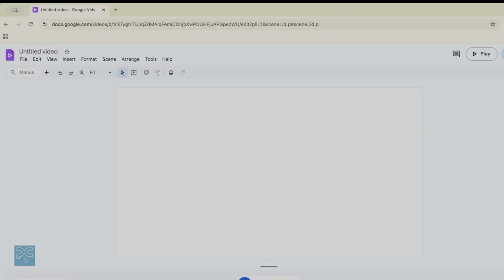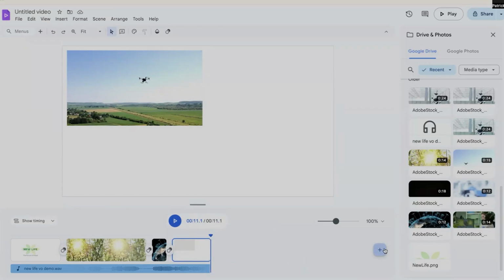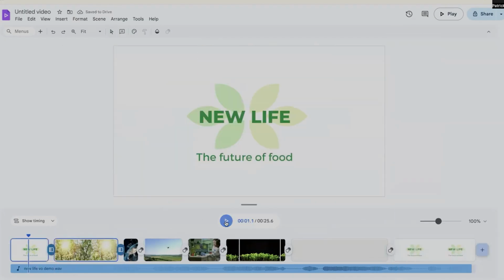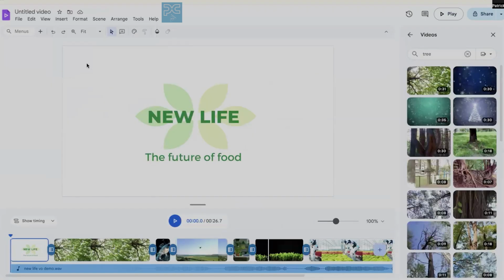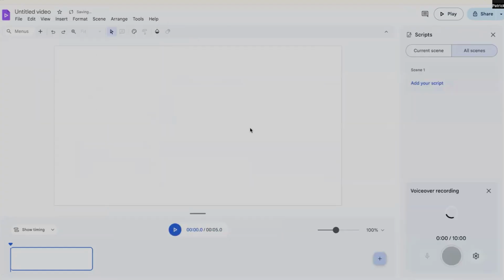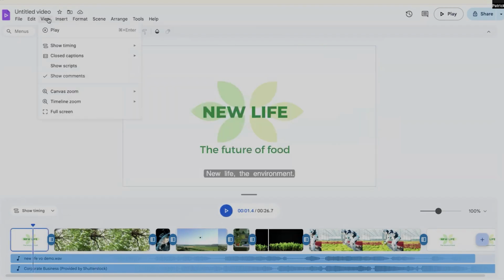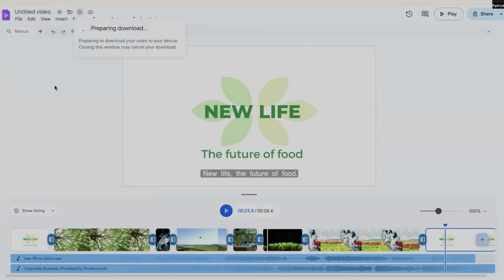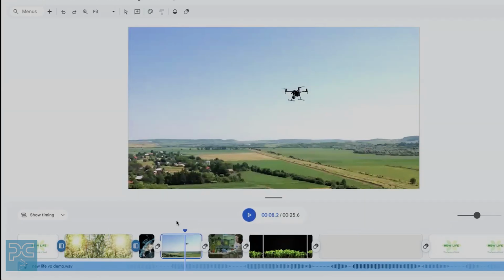Trying Google Vid for the First Time — Online Video Editing Walk through & Review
I tested Google Vids, Google’s new online video editing tool, for the first time. In this video, I walk through how it works — adding clips, trimming, transitions, audio, and more — while sharing my first impressions. If you’re curious about Google’s free web-based video editor and want to know its strengths and limitations (like only supporting 16:9 for now), this video is for you.

💻 What I cover:
– Setting up a new Google Vids project
– Importing images, audio, and stock clips
– Editing workflow (trimming, scaling, transitions, audio levels)
– First impressions vs. Adobe Express & Canva
– Current limitations (no vertical/9:16 projects yet)

👉 Have you tried Google Vids yet? Drop a comment and let me know what you think!